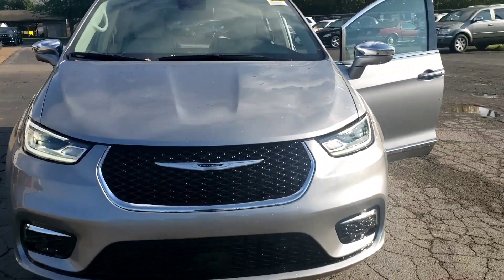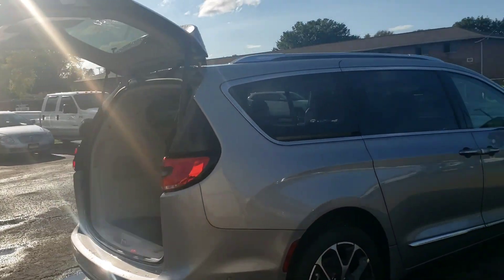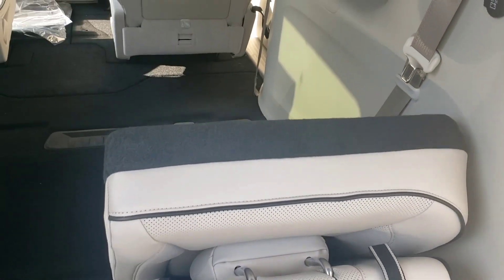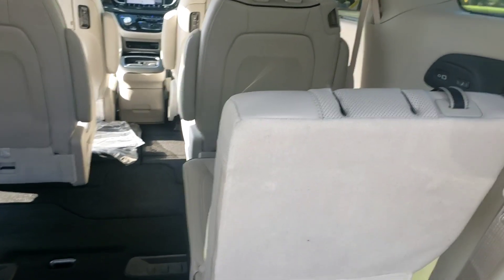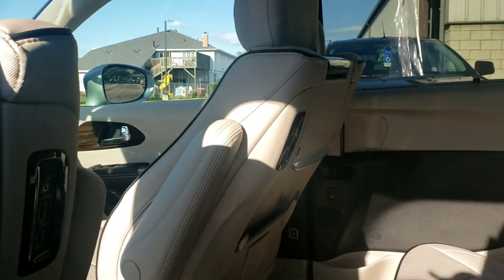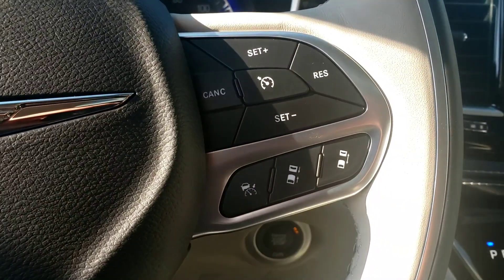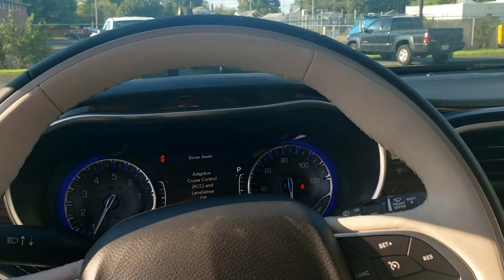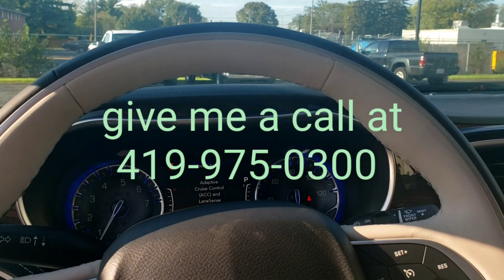Joel 2021 pacifica